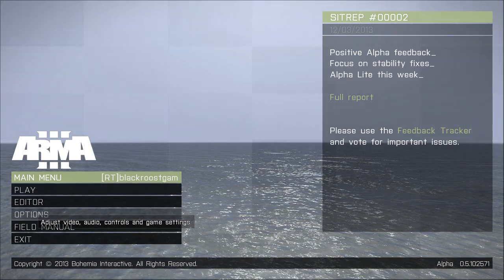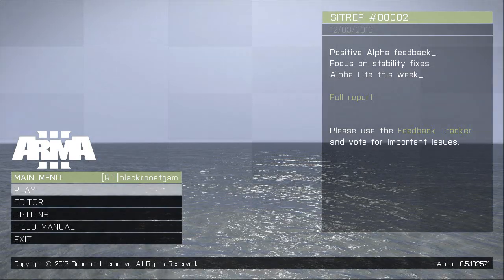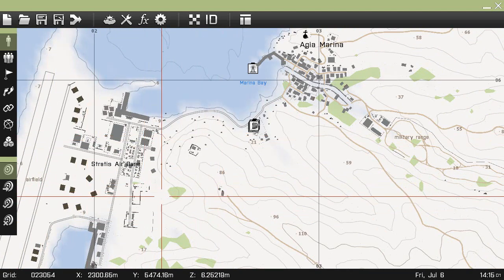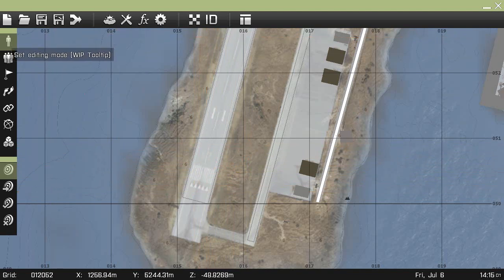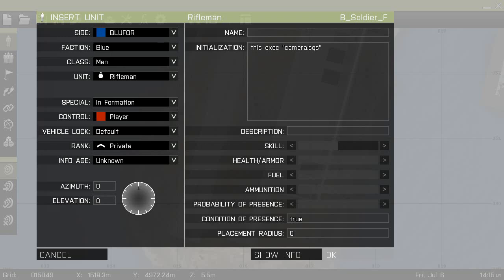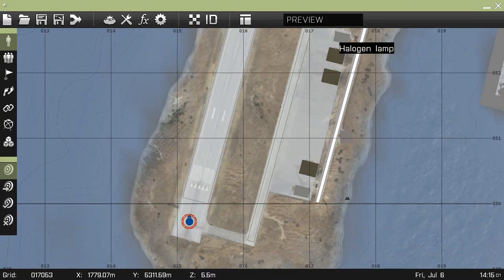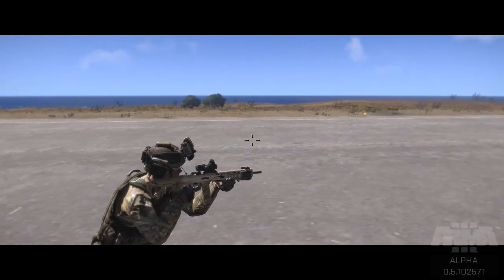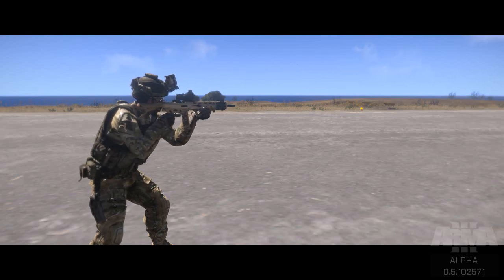ARMA 3 Editor - Camera scripting - 1. How to set up a camera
Put this into INIT:
this exec "camera.sqs"